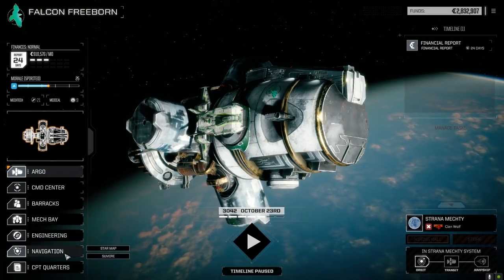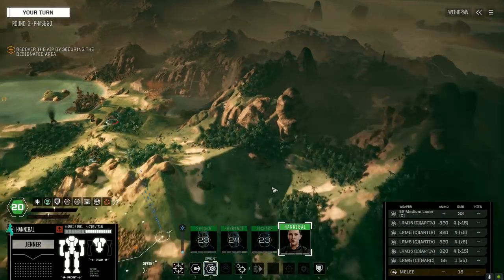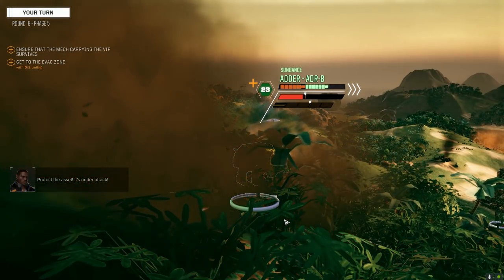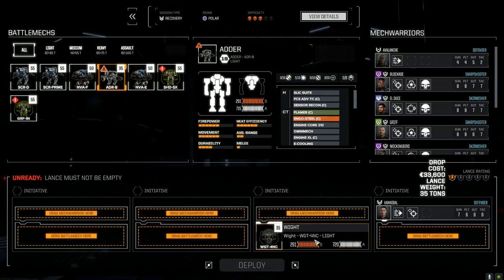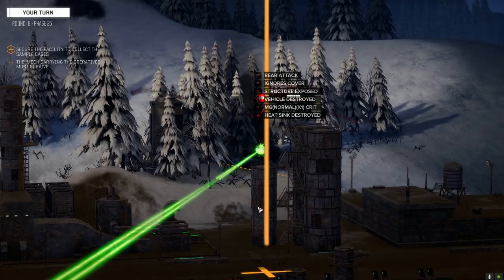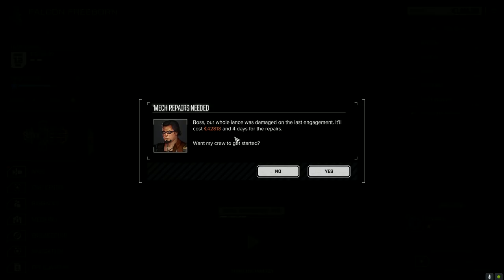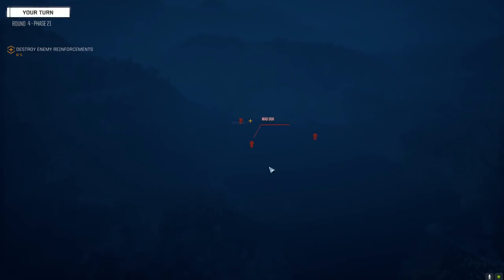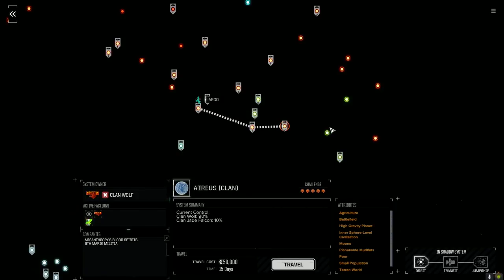Roguetech - Jade Falcon Freeborn - Ep38